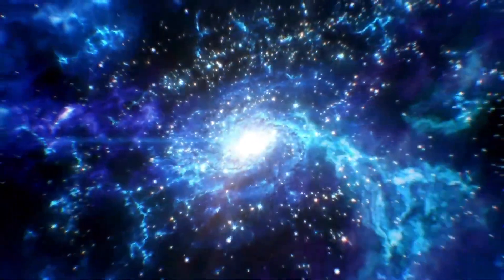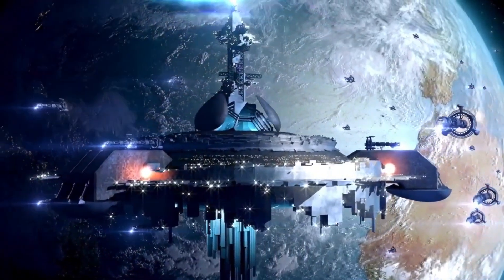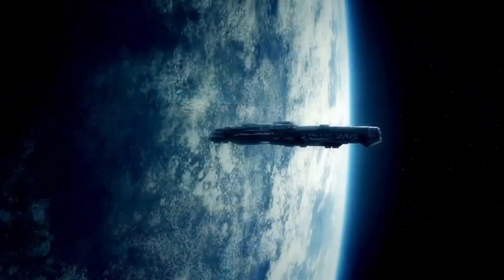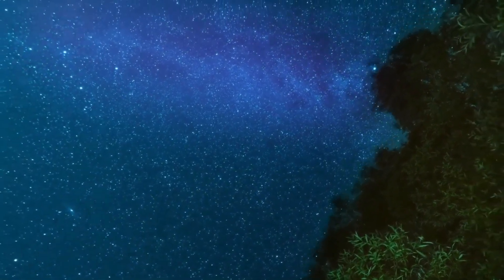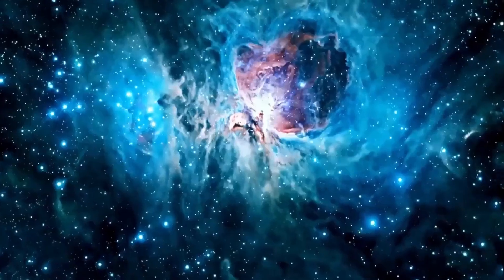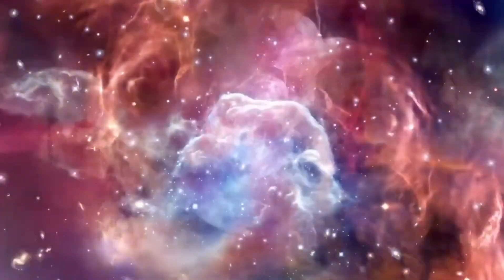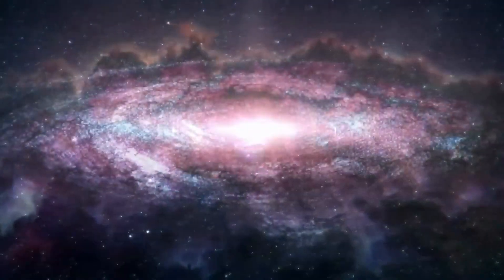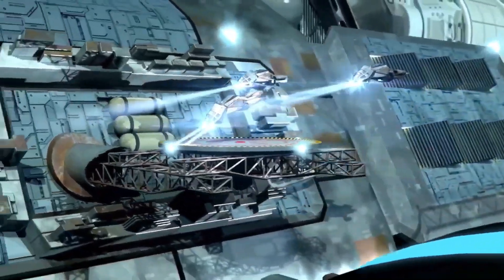Michio Kaku: "James Webb Telescope's Astonishing Discovery Unveiled"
🚀 Welcome to the intriguing world of "Why?" 🌌

Join Michio Kaku as he reveals the astonishing discovery unveiled by the James Webb Telescope. Learn more about the groundbreaking findings in this video!

🚀 Embark on a journey into the marvels of "Why?" as we delve into our quest for answers!

Unveil the secrets hidden in plain sight, exclusively on "Why?" – where each question sparks a thrilling journey into the realms of science and beyond. Why? 🚀